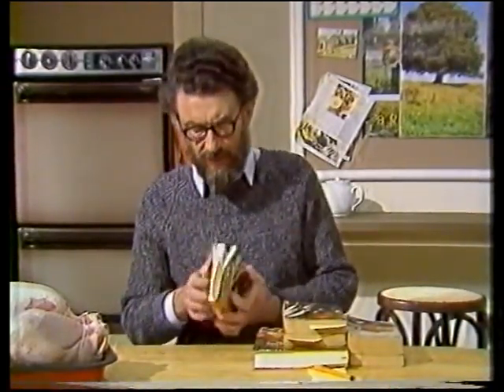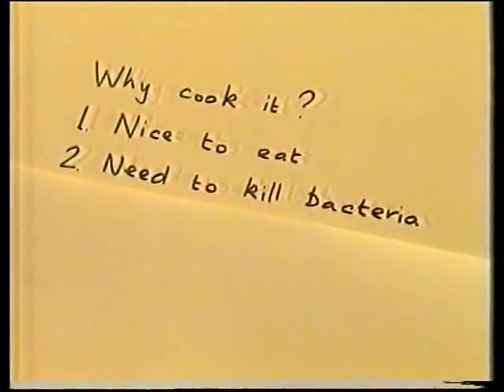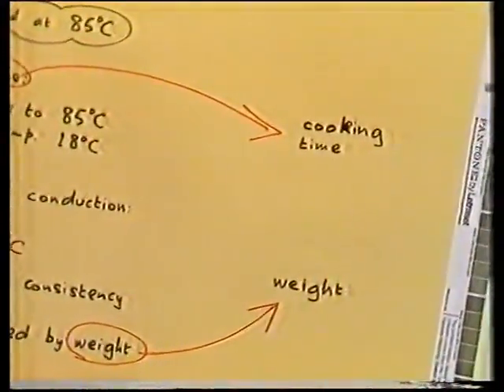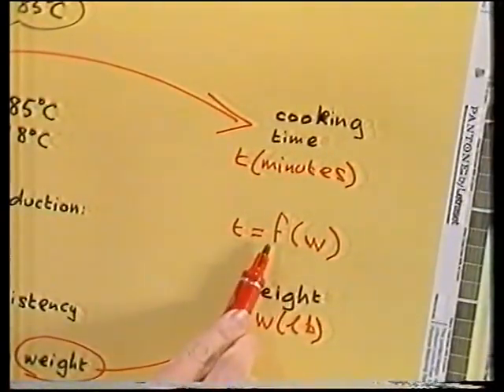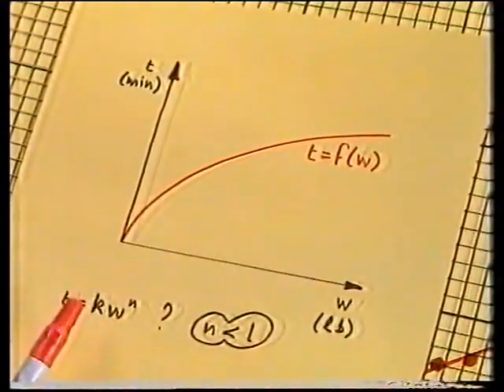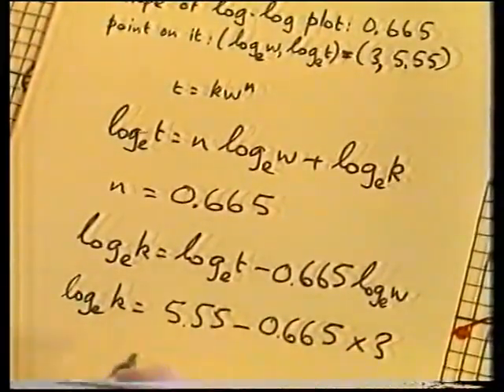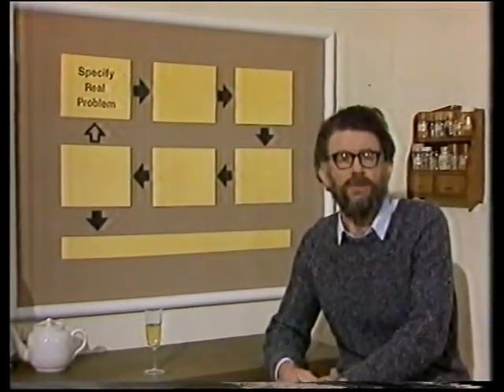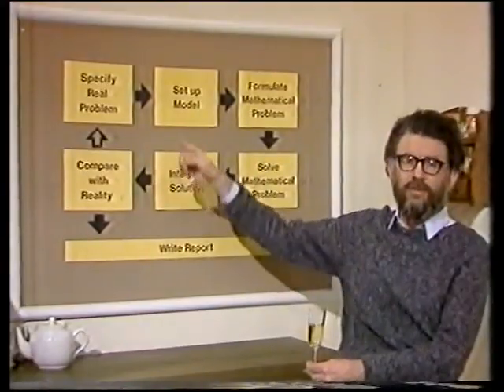Modelling Turkeys - Maths Foundation Course (1978-1996) - Lesson